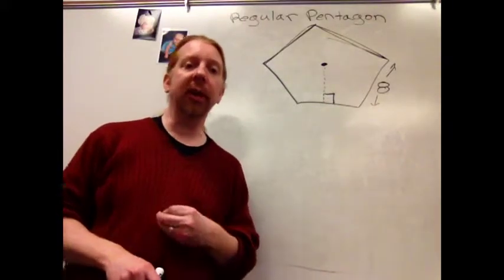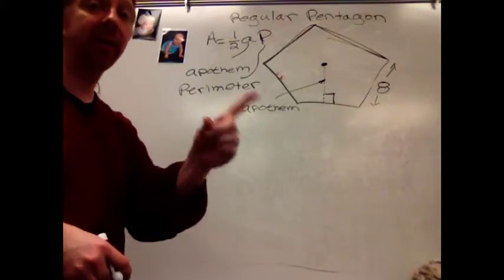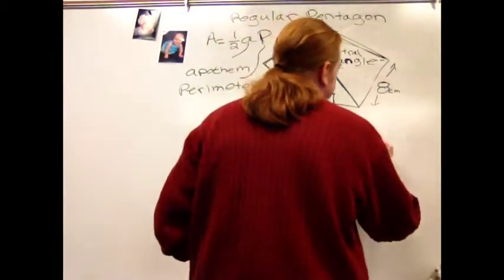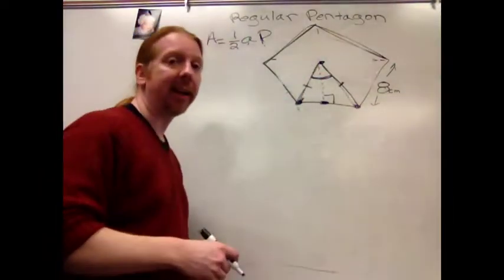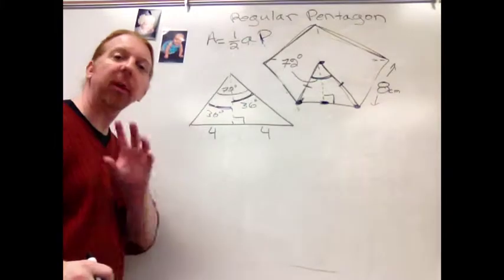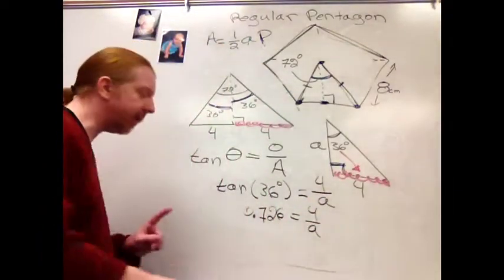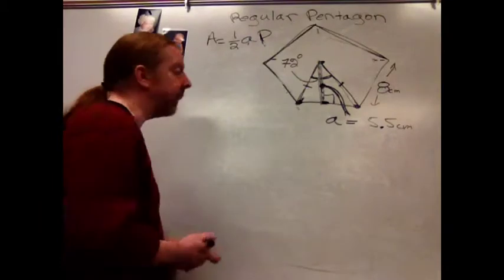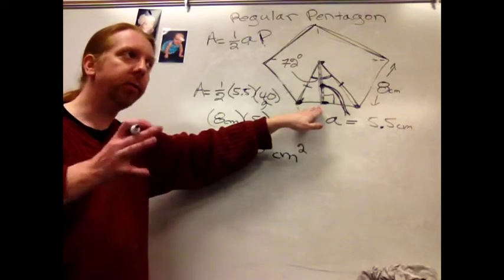Geo 9-2 area of regular polygon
Find the apothem using tangent and calculate the area of a regular polygon.